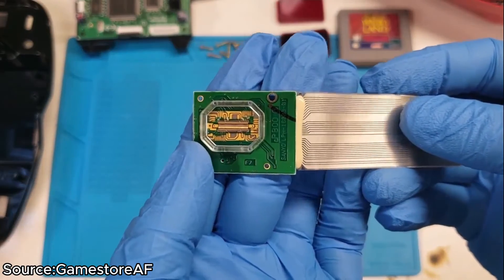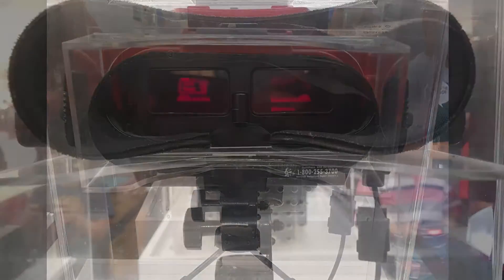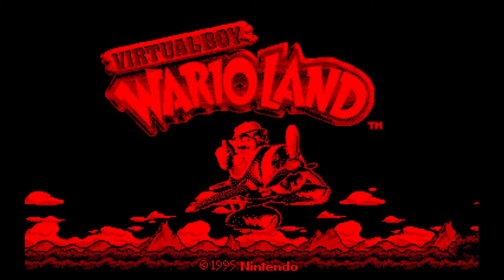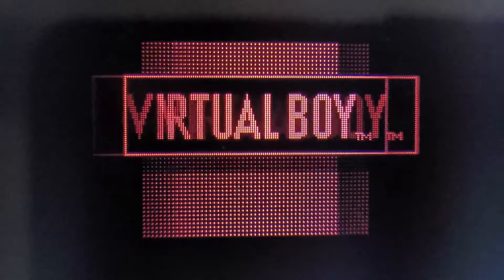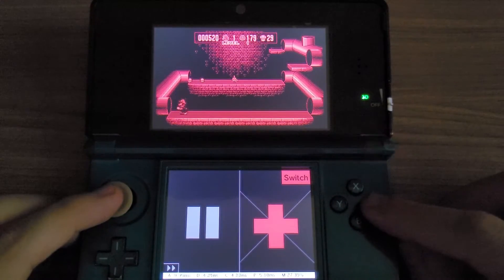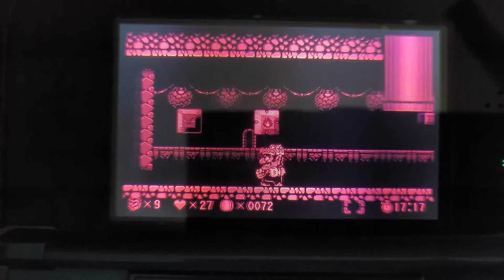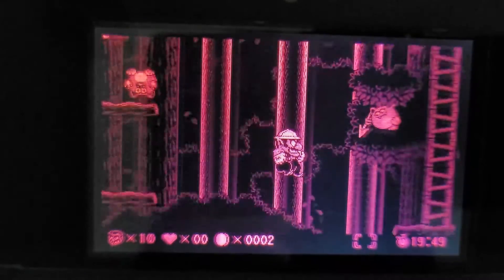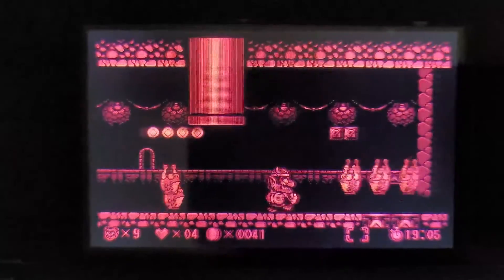You can now have the ULTIMATE Virtual Boy experience! - Red Viper Emulator for 3DS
Thankfully, I don't think Nintendo will shut down this one